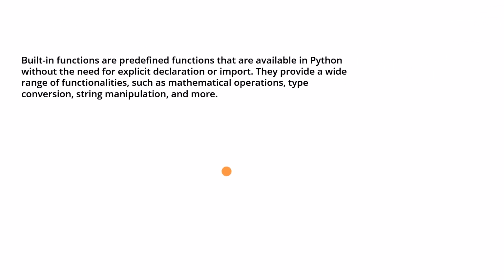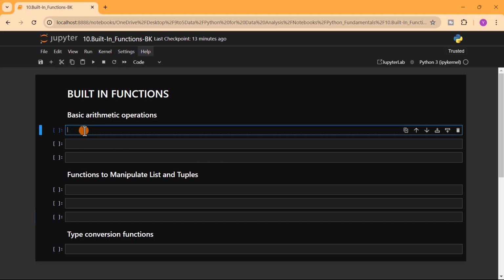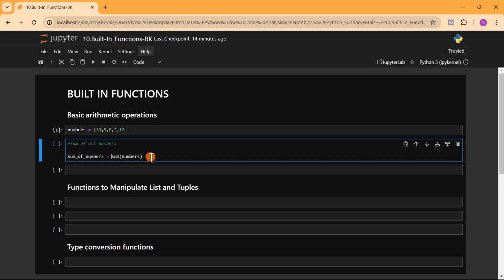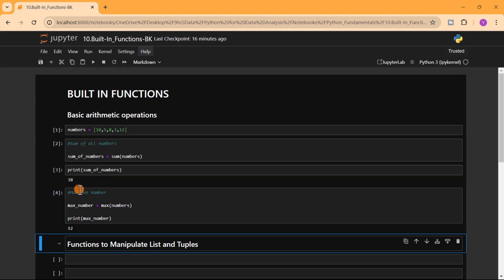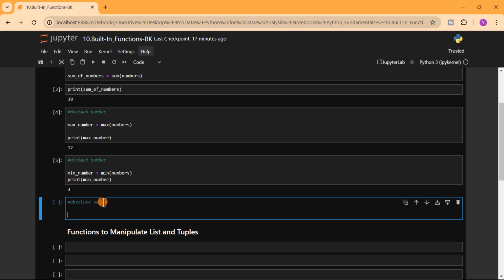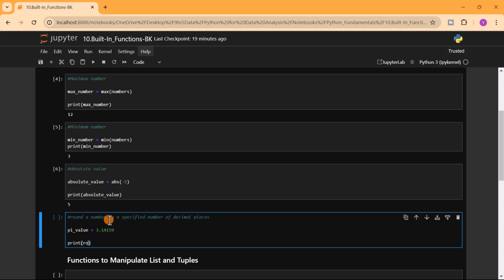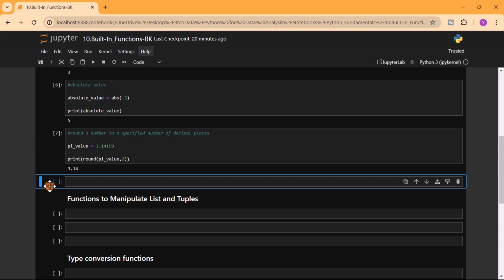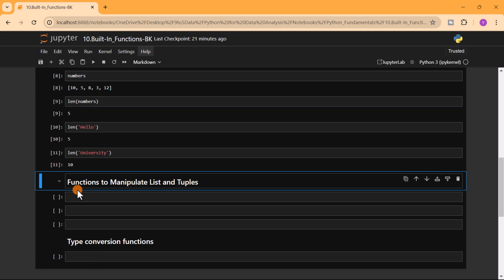Unlock Python's Power: Essential Built-In Functions Explained! Part 1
Sick of writing the same code over and over again in Python? Built-in functions are your secret weapon!  This comprehensive video unlocks the potential of these powerful tools, making you a Python master of common tasks.

Get ready to:

Effortlessly perform calculations: Discover built-in functions like sum, max, and min to tackle basic math operations on sequences of numbers. No more manual calculations – find sums, maximum and minimum values, and even averages in a snap!
Master string manipulation: Built-in functions like len go beyond basic string creation. You'll learn how to determine string length, a fundamental skill for working with text data in Python.
Transform your lists: Python offers a treasure trove of functions for working with lists. This video will unveil the magic of sorted, reversed, enumerate, and zip, empowering you to sort elements, reverse order, and create clever combinations of iterables.
Seamlessly convert data types: Built-in functions like int, float, and str bridge the gap between different data types. Learn how to convert numbers to strings, strings to numbers, and ensure your data is in the format your code needs.
Write cleaner, more efficient code: By leveraging built-in functions, you'll eliminate the need for repetitive code, making your Python programs more concise and readable.
We won't just show you the what, we'll show you the how!  This video is packed with real-world examples, demonstrating how to use built-in functions for:

Calculating statistics on sales data
Finding the longest name in a list
Reversing the order of words in a sentence
Combining elements from two lists
By the end of this video, you'll be a built-in function champion!  You'll have the skills to:

Confidently choose the right built-in function for the task at hand.
Apply these functions to manipulate data and solve problems in Python.
Write more efficient and Pythonic code by leveraging built-in functionality.